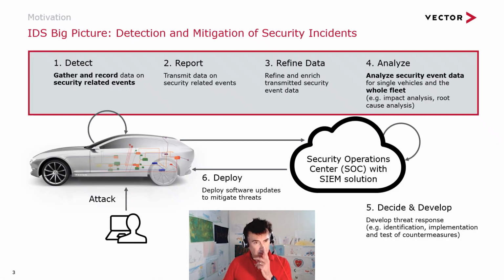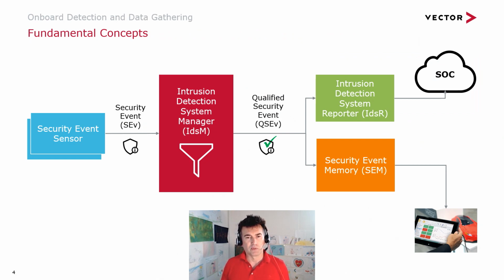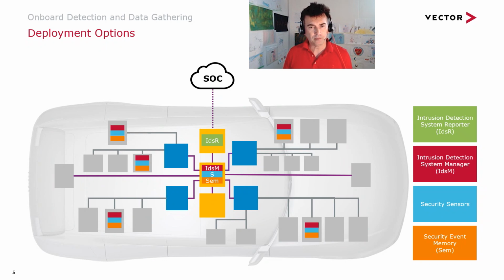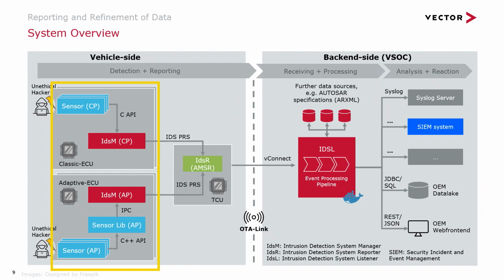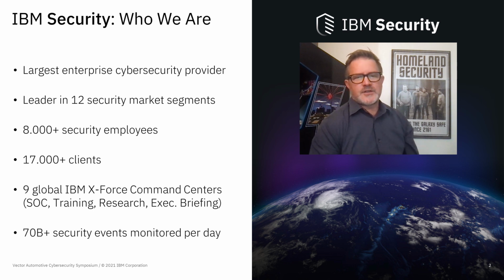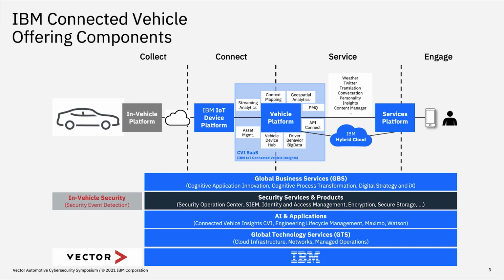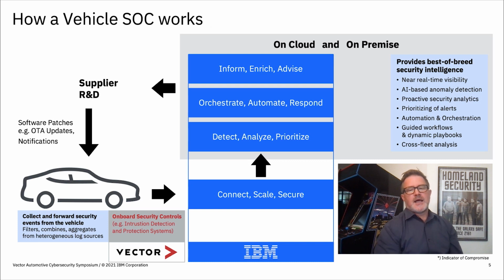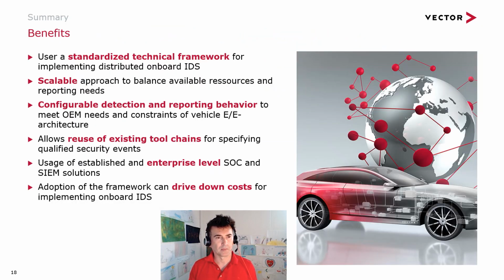Scalable Automotive IntrusionDetection Systems: From the ECU To the VSOC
Lecture by Justus Reich, IBM, and Dr. Eduard Metzker, Vector, at the 4th Vector AutomotiveCybersecurity Symposium – a virtual event in October 2021.

IBM and Vector have joined forces to offer a powerful overall solution in the field of automotive intrusion detection systems. Vector develops the embedded software for the vehicle and IBM the evaluation using big data in the backend (SOC). Within the presentation, both cooperation partner inform about the following topics:
* Regulatory requirements drive the need for Intrusion Detection Systems (IDS)
* A scalable automotive IDS solution from the ECU to the vehicle security operation center (VSOC) is required
* A solution based on automotive standards and of-the-shelf IT software is reasonable

Read more information on the automotive IDS in general on this webpage

Any questions about the symposium or this specific lecture? Just contact our Security Specialist